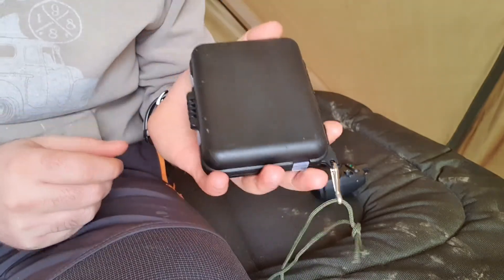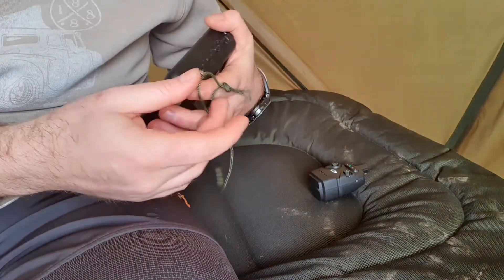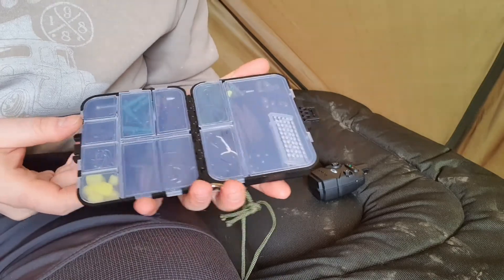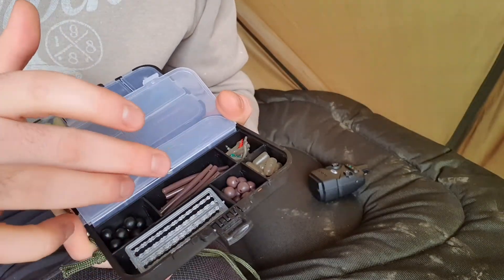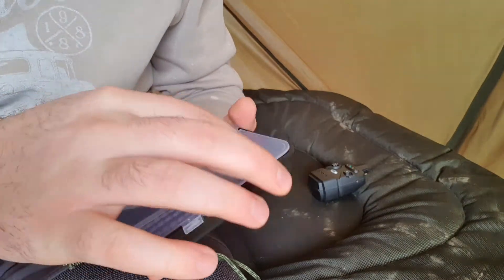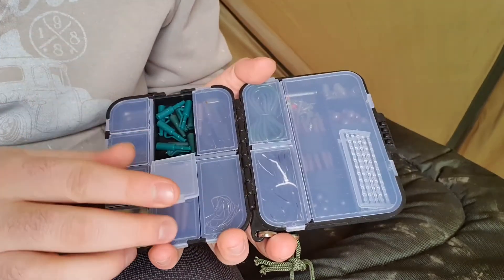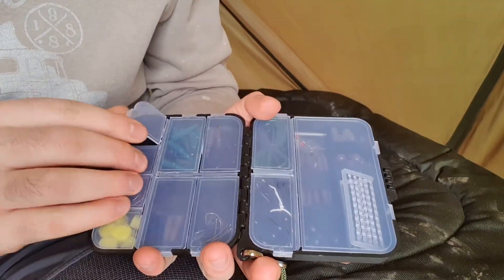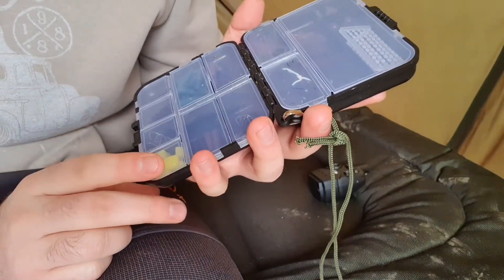282 piece tackle sets seen on various buying platforms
As mentioned in a previous video, i have had a look at various tackle sets and kept seeing thus pop up. The main thing though, is it worth it? Watch the video for my thoughts on these bargain tackle kits